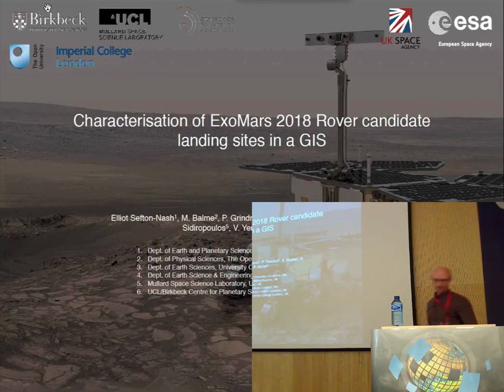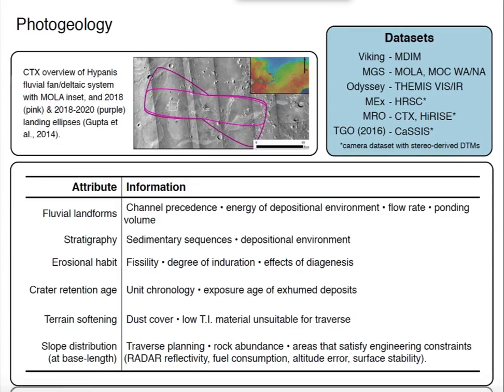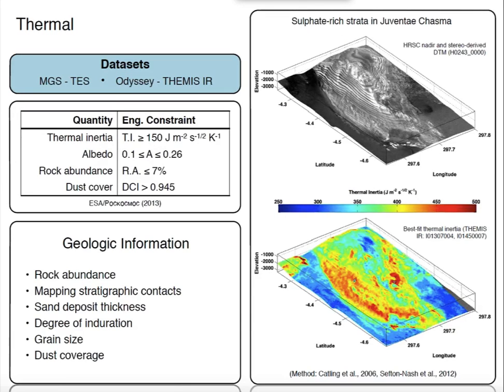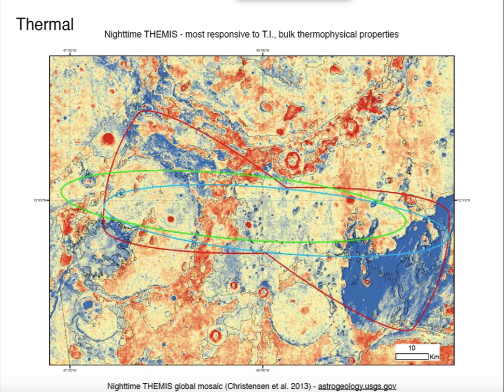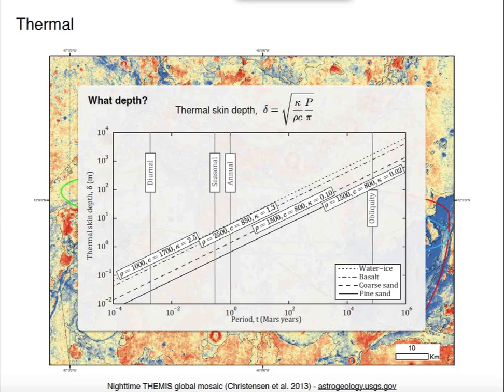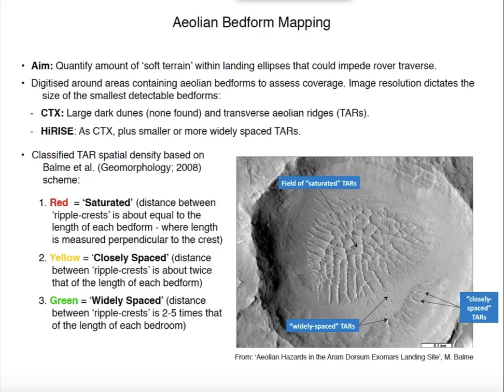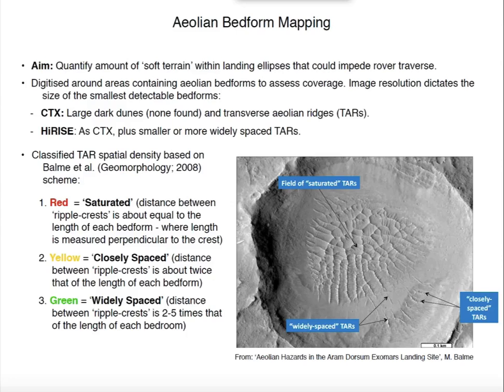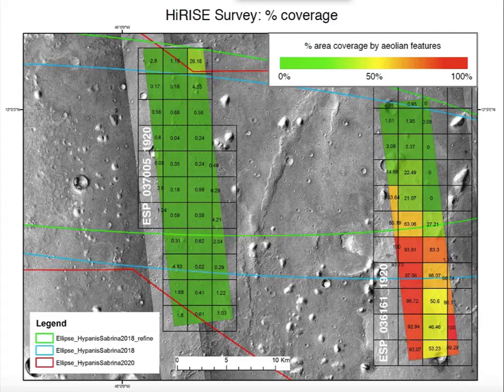Characterisation of ExoMars 2018 Rover candidate landing sites in a GIS (E. Selton-Nash)